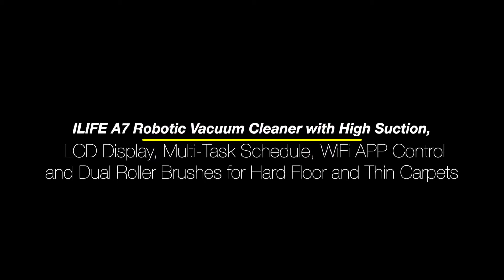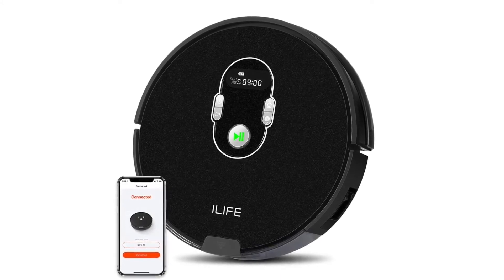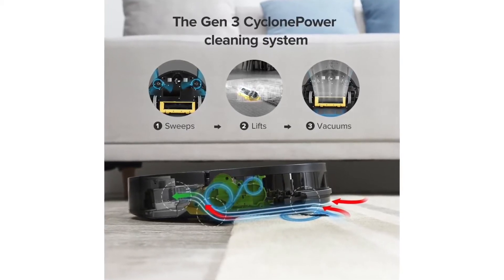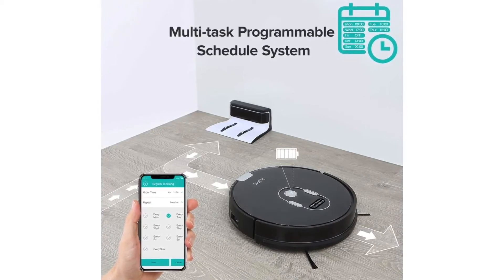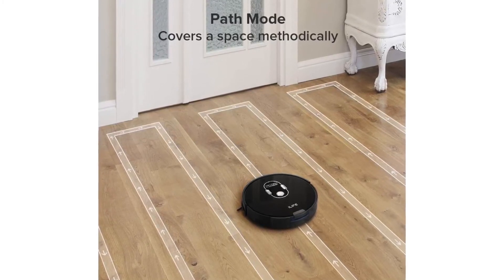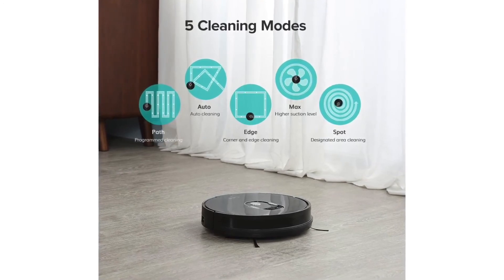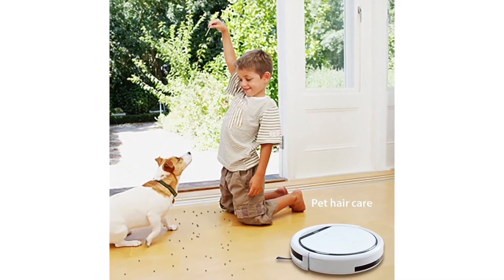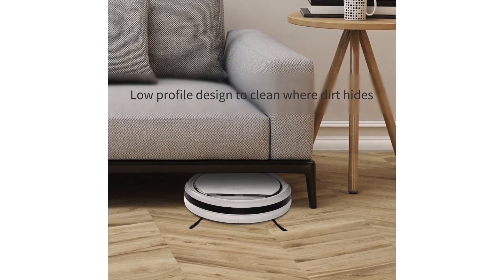ILIFE A7 Robotic Vacuum Cleaner Review & Features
Check out ILIFE A7 Robotic Vacuum Cleaner with High Suction, LCD Display, Multi Task Schedule Review & Features on Amazon

It moves with a a systematic back-and-forth cleaning pattern in path mode. This helps it clean very efficiently and properly. There is a Gen 3 CyclonePower cleaning system and interchangeable roller brush system, it can easily handle dust, debris and pet hair on every sort of surface. There are three ways to control it, you may control it through app or remote or mechanical buttons.